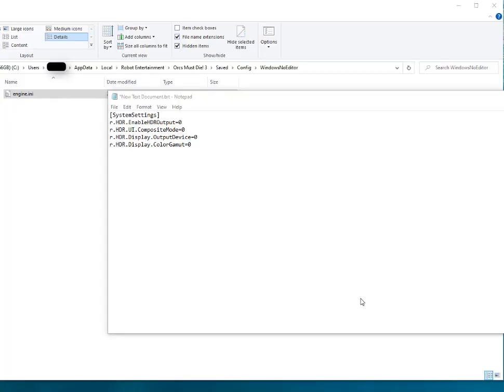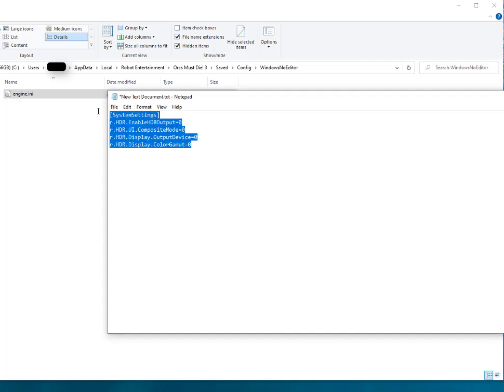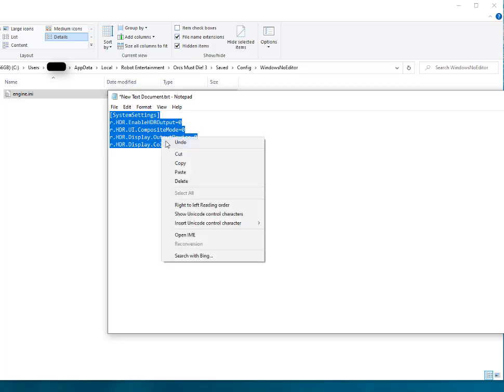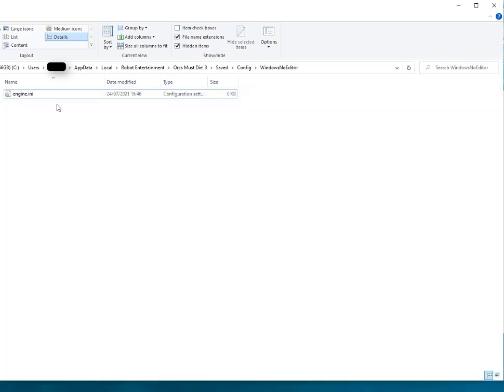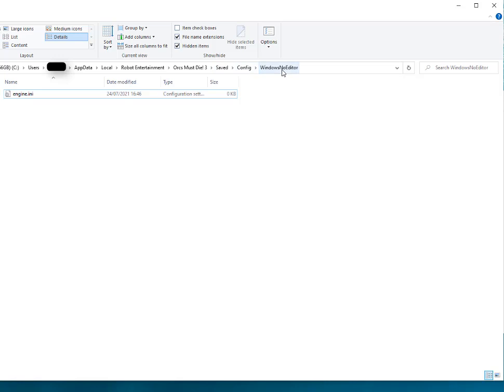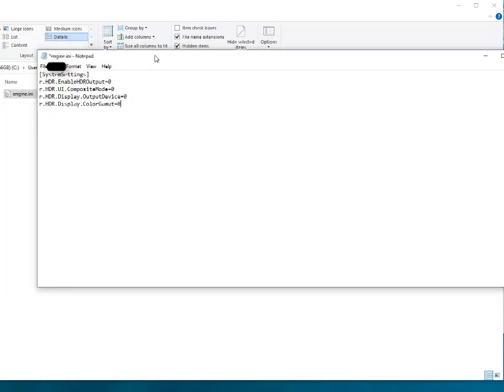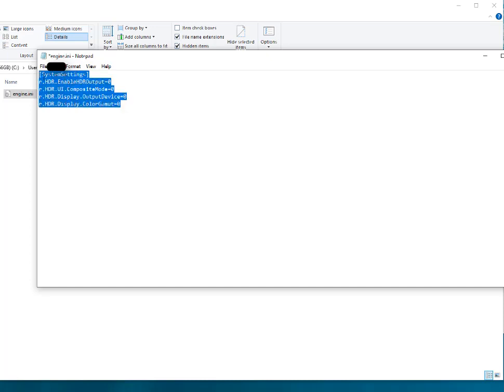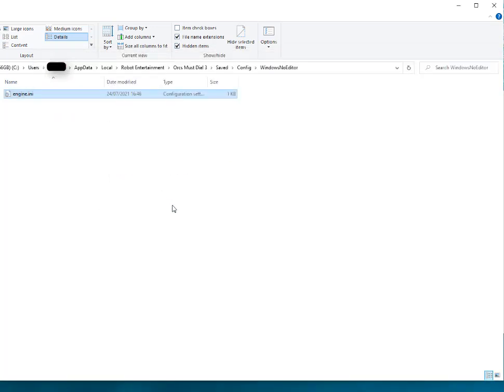How to turn off HDR while starting of “Orcs Must Die! 3“ Game?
C:\Users\YourUserNameHere\AppData\Local\Robot Entertainment\Orcs Must Die! 3\Saved\Config\WindowsNoEditor

In the Engine.ini, add.

[SystemSettings]
r.HDR.EnableHDROutput=0
r.HDR.UI.CompositeMode=0
r.HDR.Display.OutputDevice=0
r.HDR.Display.ColorGamut=0